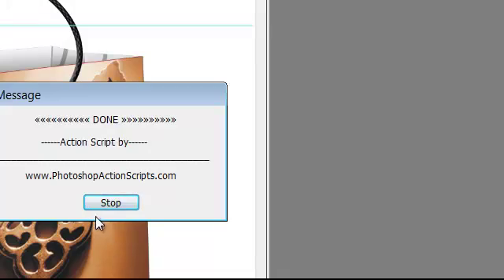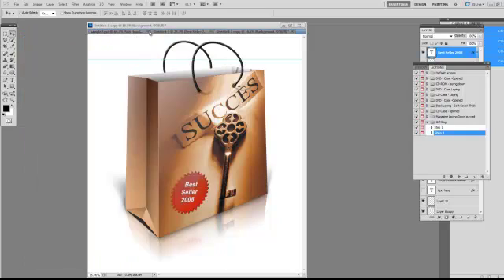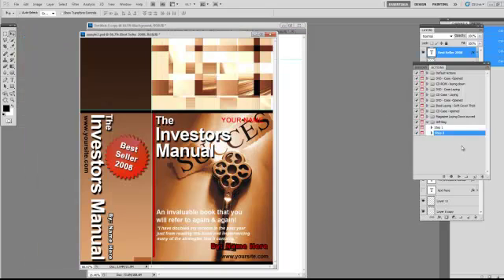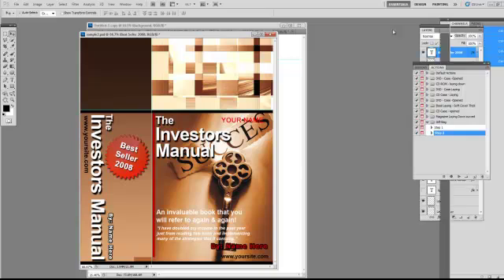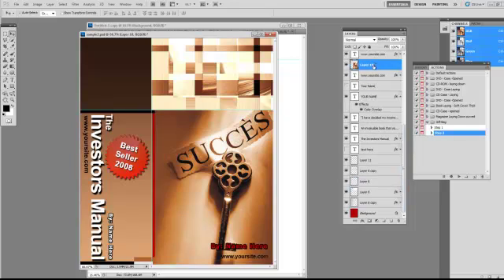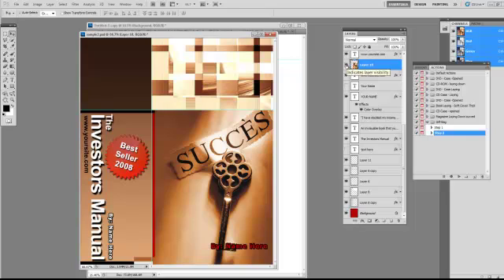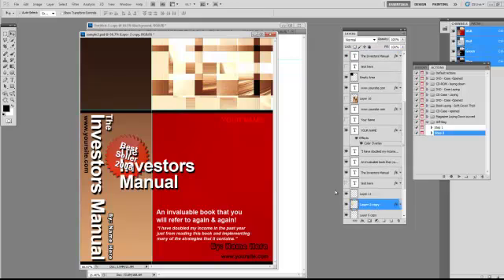Photoshop Action Scripts Bonus Templates Tutorial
Showing how to use the bonus templates in Photoshop, utilizing layers, and the free transform tool.
Photoshop 7.0, 8.0, cs, cs2, cs3, cs4, cs5
Photoshop ecover tutorials
ebook cover
action scripts
photoshop actions
ecover software
ebook software